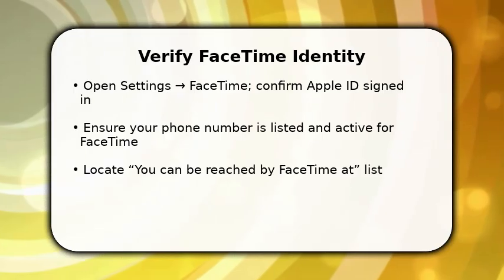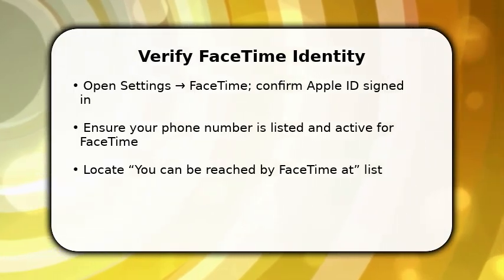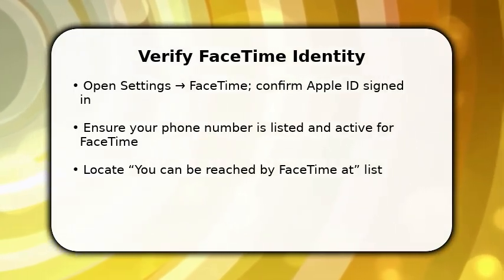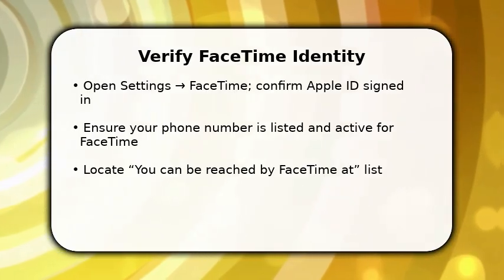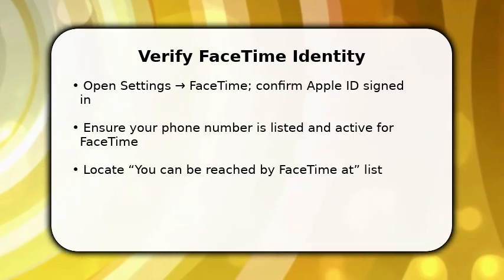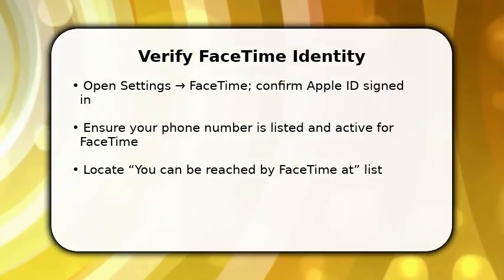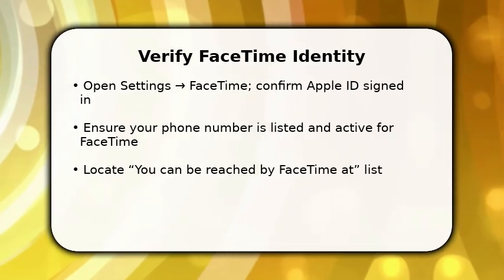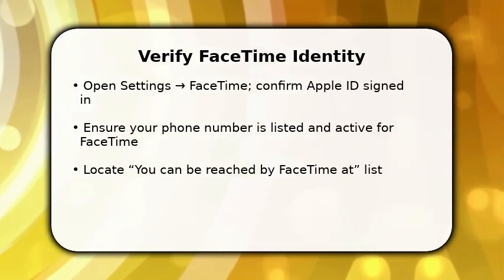How to Hide Your Email on Facetime - Step by Step